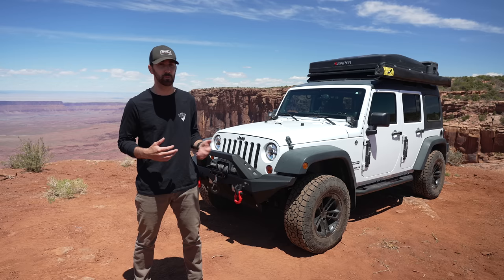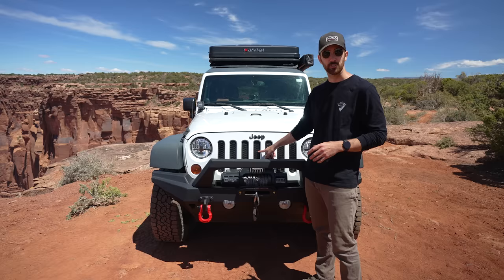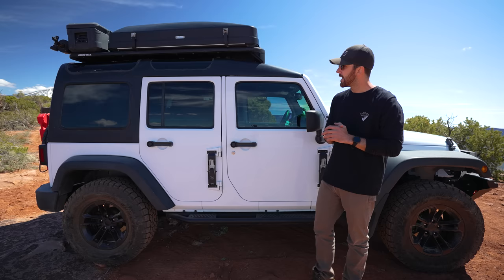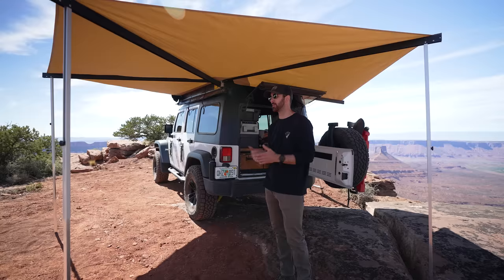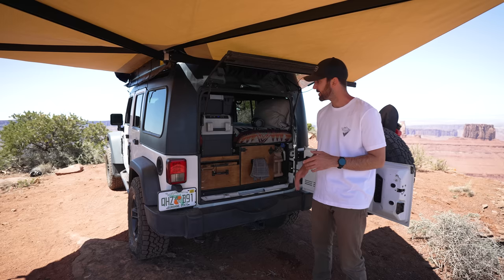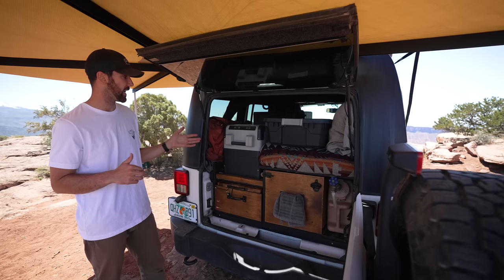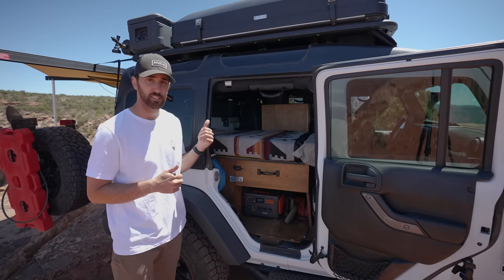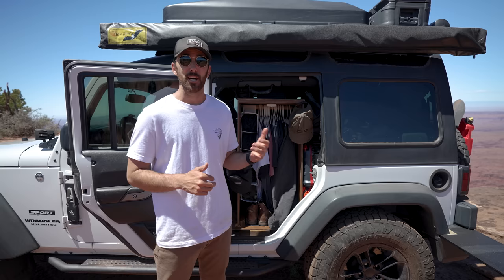DIY JEEP BUILD | 3 YEARS LIVING IN A JEEP | BED/KITCHEN/CLOSET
My name is Drew, and for the last 3 years, I've been living full-time out of my Jeep Wrangler as an outdoor adventure and travel photographer and filmmaker. NFT FOR SALE

HOW I FIND CAMPING - Sign up for 3 FREE Months of the DYRT PRO with code "drew90"

LINKS TO ALL my Jeep accessories, photography gear, and road life & camping essentials. I do receive a small kickback when you purchase using these links so all the support is greatly appreciated!